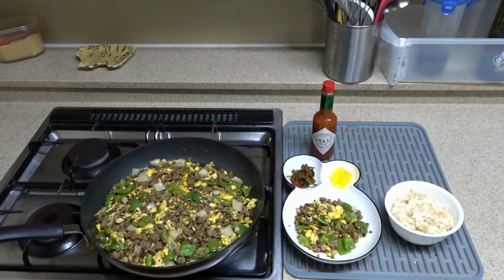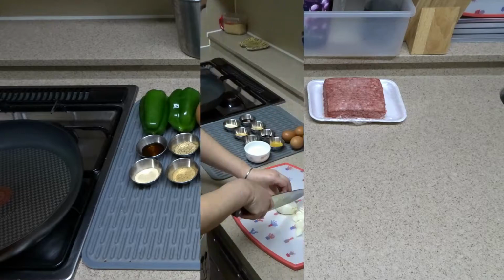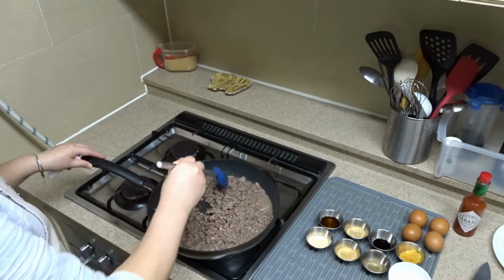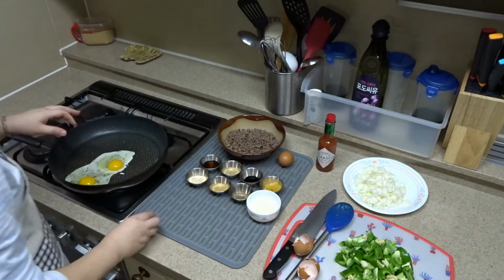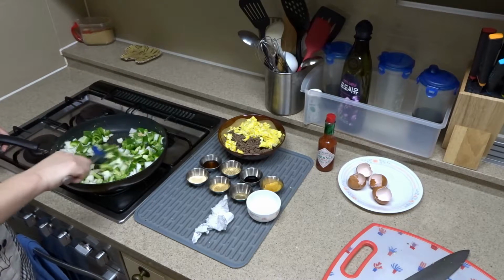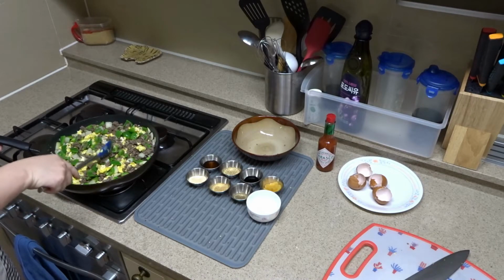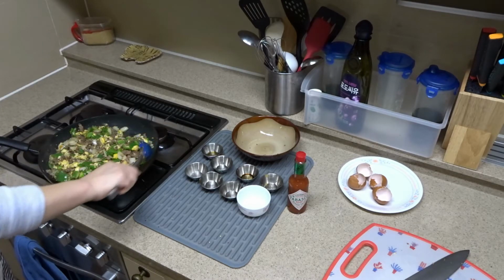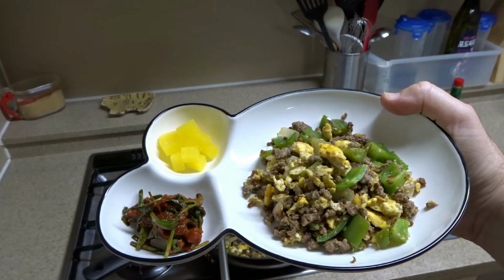GROUND BEEF WITH PEPPERS, ONIONS, AND EGG | Easy to Make, Keto Friendly Asian Fusion Dish!!!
Growing up, this was an easy but delicious dish that our family often cooked. Over time, the family recipe evolved and scrambled eggs were added to the original dish of ground beef with peppers and onions. The egg--added protein--really does help to make it extra delicious! And try it with sauteed mushrooms mixed in too...it really helps to jazz it up even more!

Welcome to B and B's Food Channel! We're just two ordinary people with an extraordinary love of food from all around the world! No fancy kitchen, no real acting skills...just a husband and wife team that loves to have fun cooking in the family kitchen.

We've always loved cooking for friends and family. Now, we want to share some of our Asian food experiences with you too! Especially Korean foods, but we love cooking all kinds of Asian and Fusion style foods in our home. Welcome to Bob and Bonnie's kitchen!!!

Bob ❤️ Bonnie